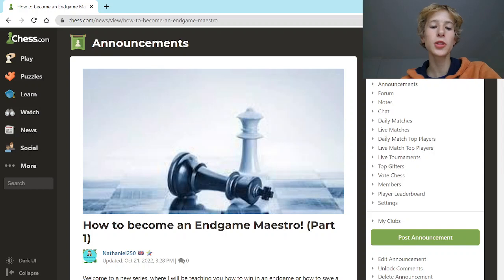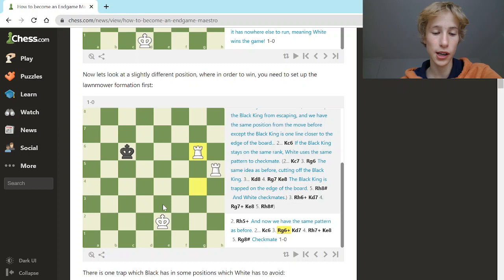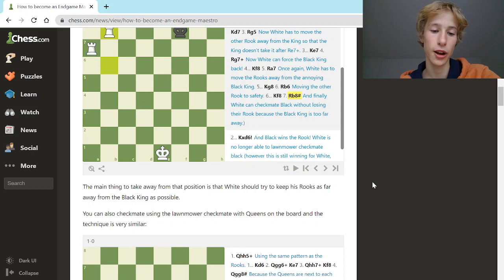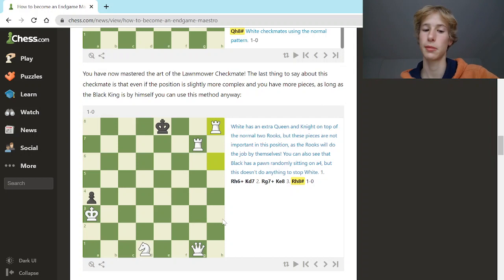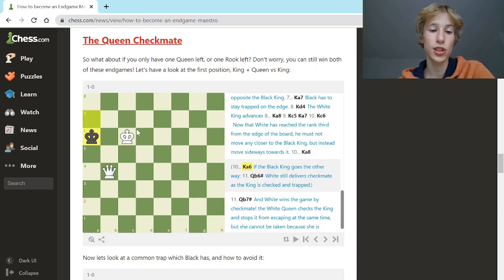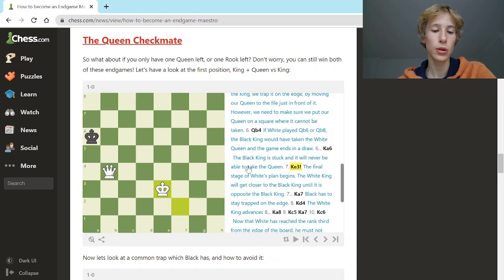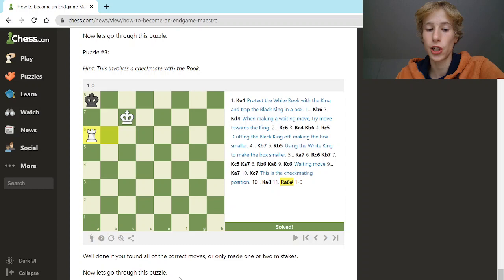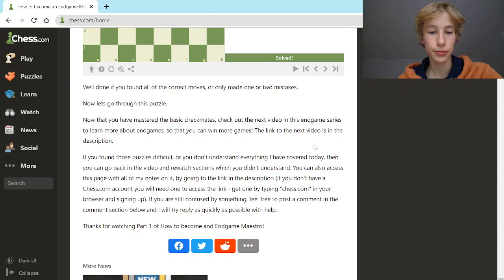How to become an Endgame Maestro! (Part 1)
This is the first video in my series on becoming an endgame superstar, where I will be teaching you how to win in an endgame or how to save a game from the jaws of defeat.
In this first video, I will be looking at basic checkmating patterns so that you can finish off a game quickly and cleanly.
Part 2: 𝘊𝘰𝘮𝘪𝘯𝘨 𝘰𝘶𝘵 𝘴𝘰𝘰𝘯